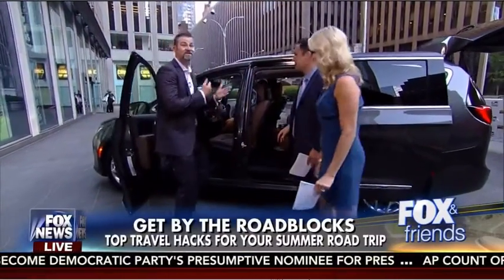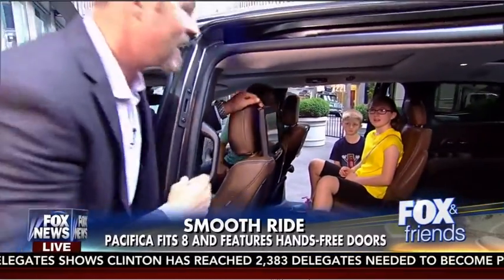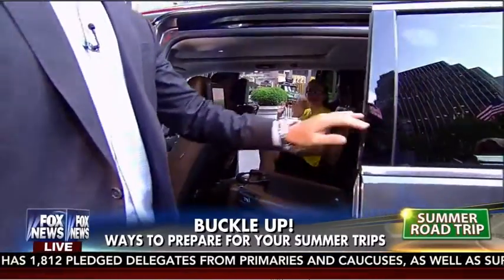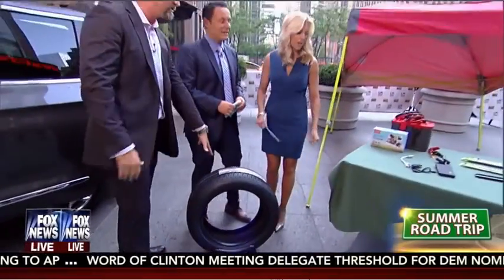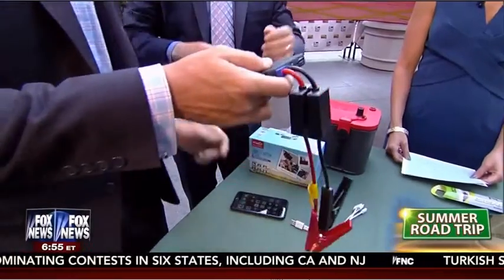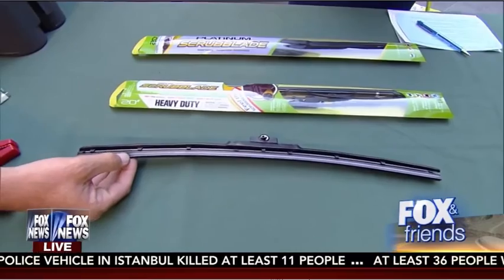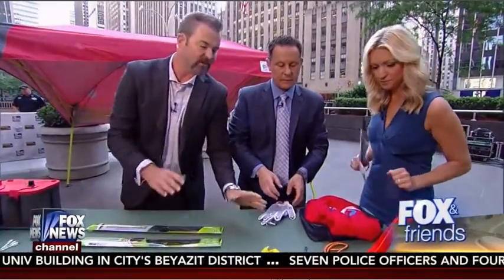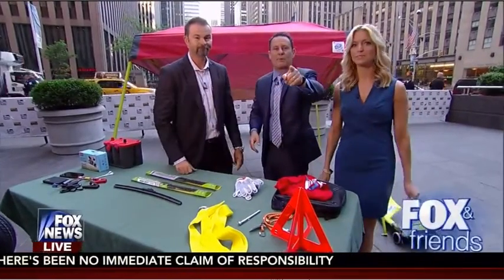Scrubblade Wiper Blades featured on Fox News!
We are very thankful to have been featured on Fox & Friends with these other reputable companies. This is our first spot on national television and definitely not our last!